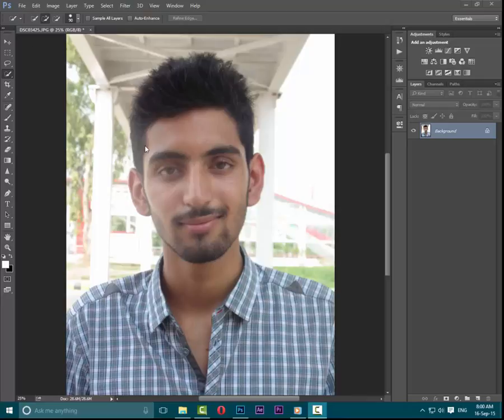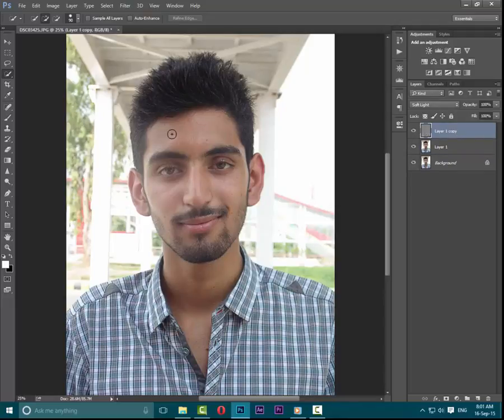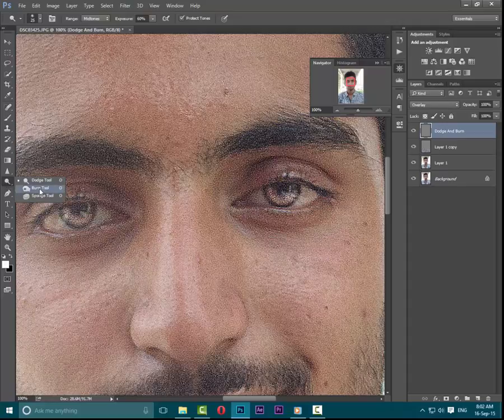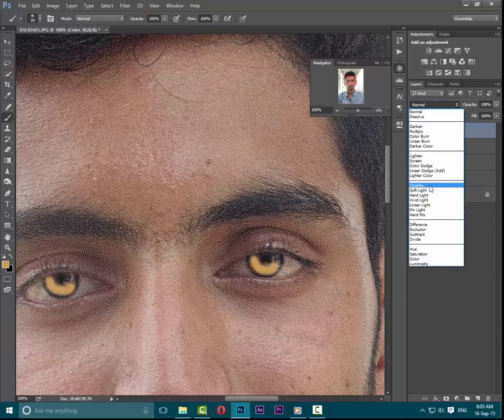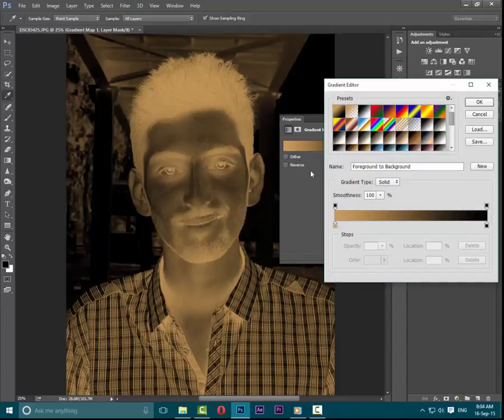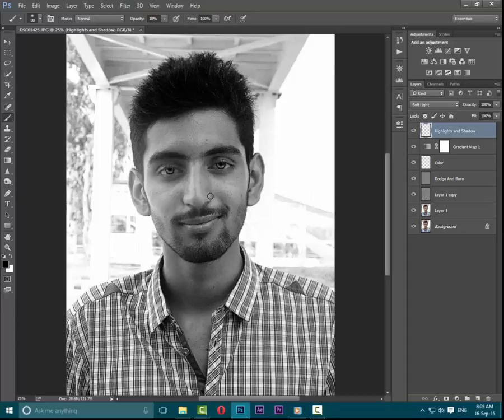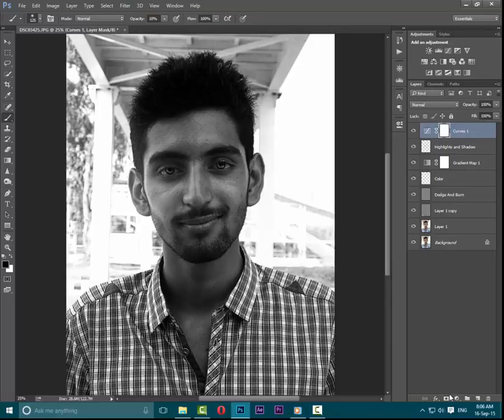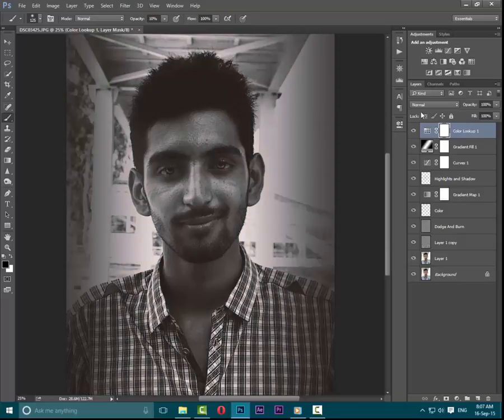How To: Dramatic Black And White Portraits.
How to Make Stunning Black And White Photos Using Photoshop! Enhance Your Eyes, Brighten Your Skin Tone!